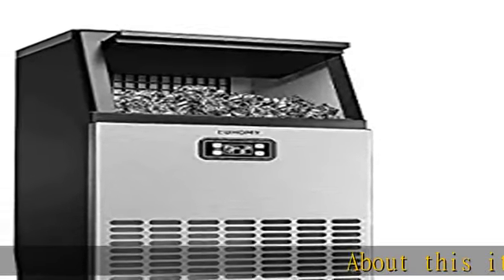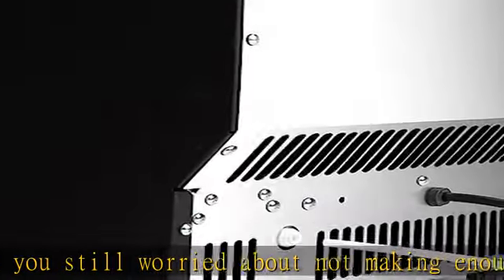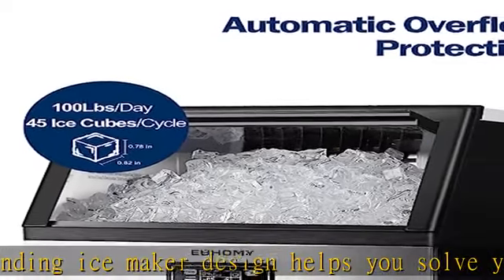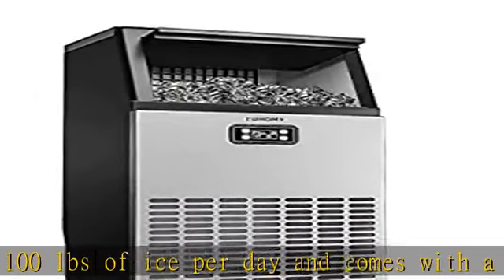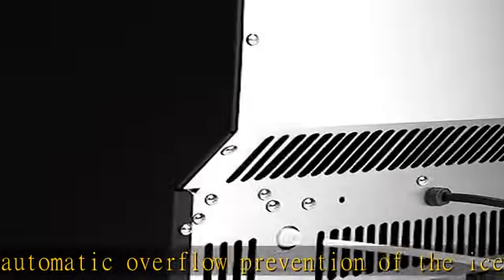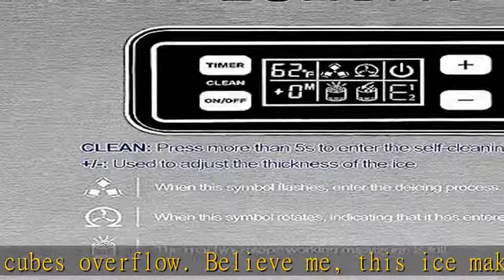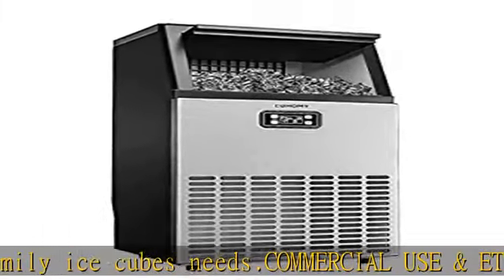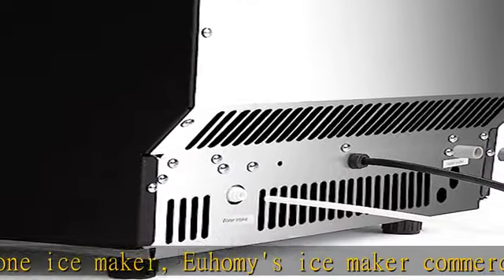EUHOMY Commercial Ice Maker Machine, 100lbs/24H Stainless Steel Under Counter ice Machine with 33lb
EUHOMY Commercial Ice Maker Machine, 100lbs/24H Stainless Steel Under Counter ice Machine with 33lbs Ice Storage Capacity, Freestanding Ice Maker.